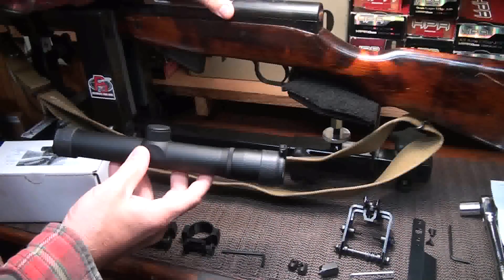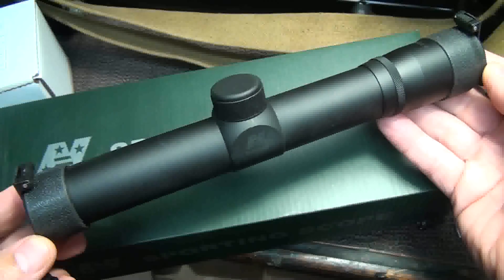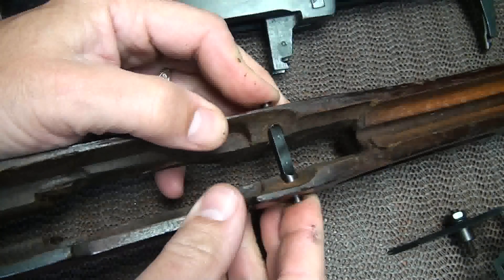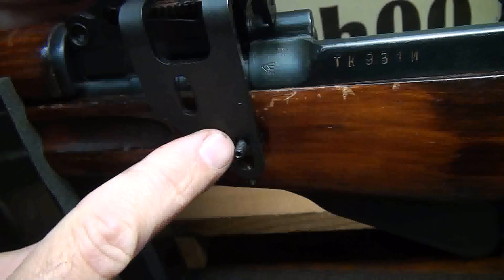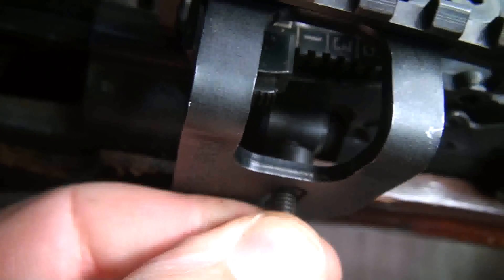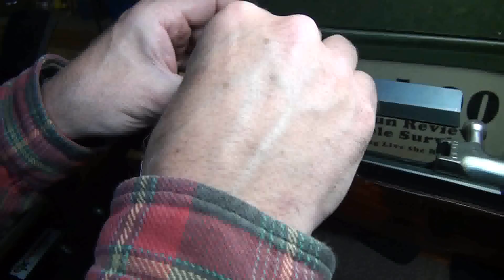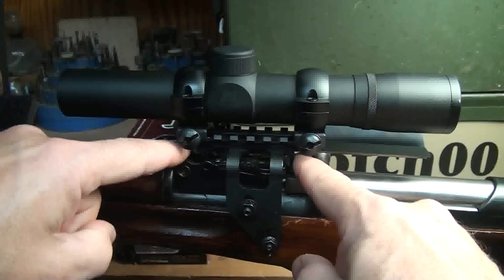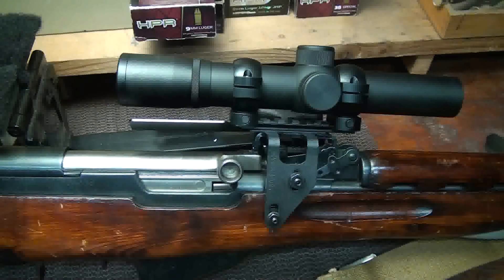SKS Scout Scope Mount by Brass Stacker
Fun Gun Reviews Presents: The Brass Stacker SKS See Thru Scope Mount. This is a quality "Scout" Rifle set-up that gets you on target quickly. Made and designed in the USA.